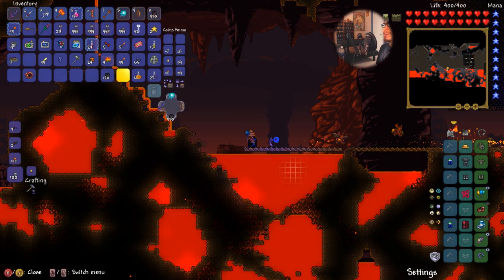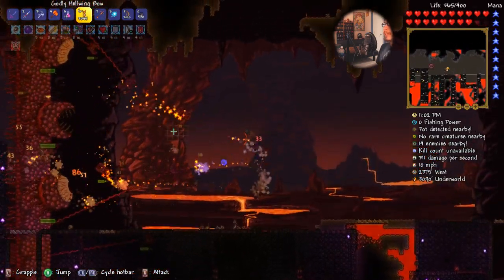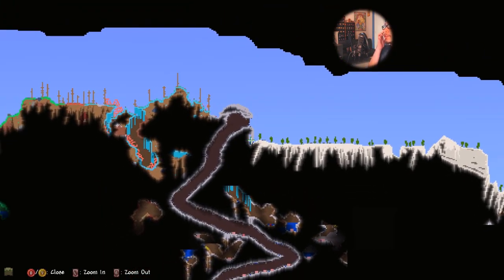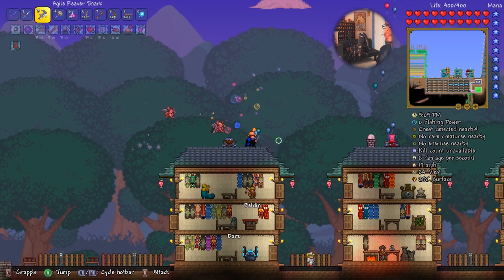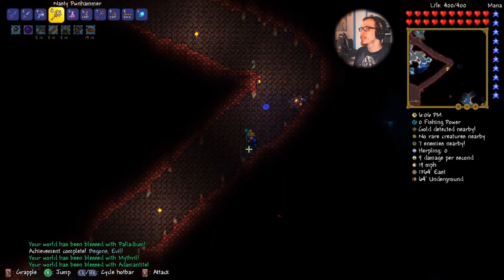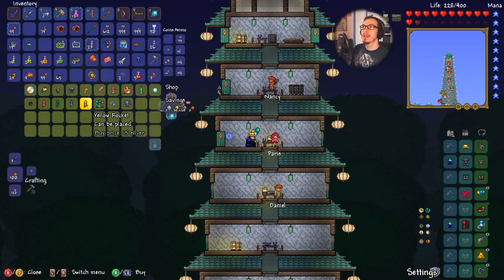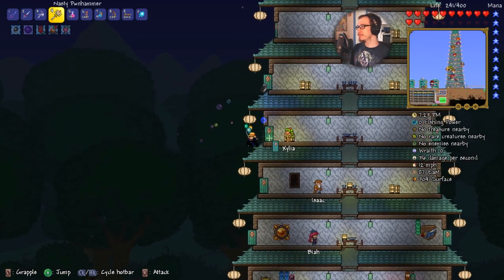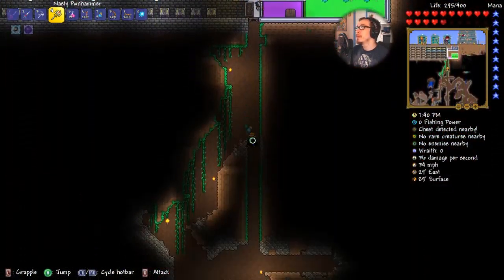Let's Play Terraria 1.3 Expert Mode ~ Part 31 ~ ITS A CLUTCH!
This is Let's Play Terraria Expert Mode 1.3 Part 31:

In this episode:
We're fighting the Wall of Flesh... again. This time we're sure that we're prepared... except for my webcam... that wasn't prepared at all... stupid tripods.

ABOUT ME:

It's pronounced Ree-you-key-row-koo.(fastly)

Daily uploads @ 5:00PM

I have my main game series is ran on Monday, Wednesday, and Friday.
Secondary game is run on Tuesday,Thursday, and Saturday.

Please let me know if there's anything you want me to improve upon in the comments below because I am a growing channel and your comments are very helpful for that purpose.